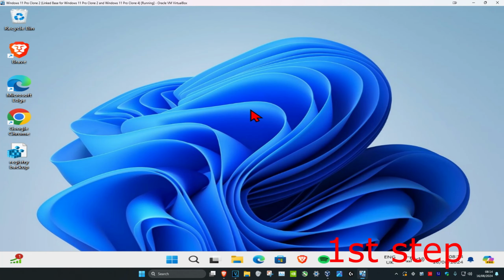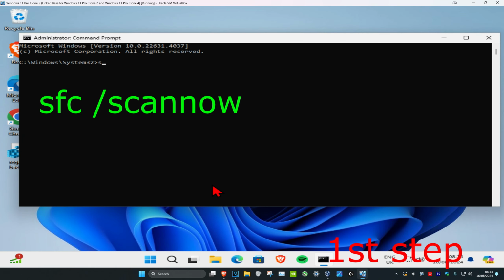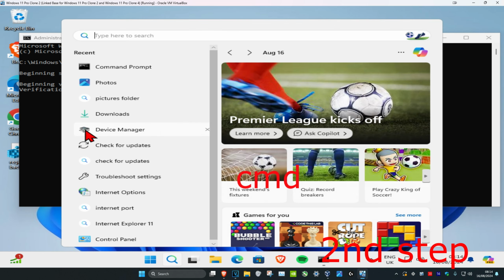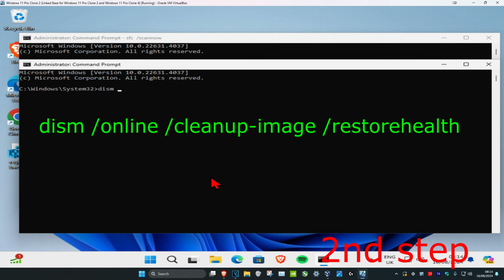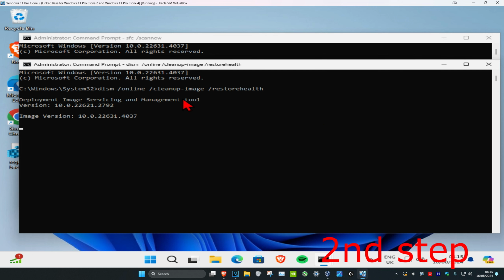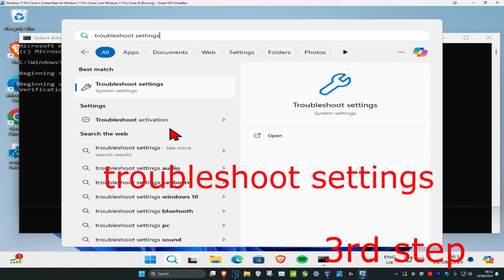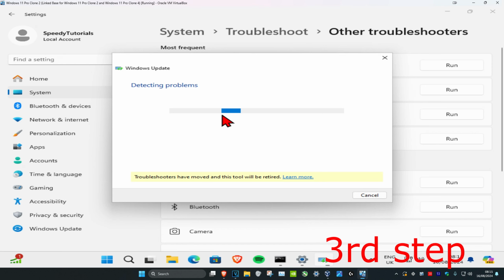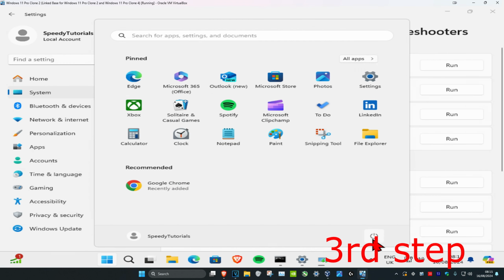How To Fix 0x80070643 Windows Update Error in Windows 11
Fix 0x80070643 Windows Update Error In Windows 11/10 [Solution]

Commands Used:
Dism /Online /Cleanup-Image /RestoreHealth
sfc /scannow

Both Windows 10 and Windows 11 users are experiencing an issue where certain pending Windows Updates fail with the same error code (0x80070643). The vast majority of issues are reporting that while several pending updates are not installed with the same error, others install just fine.

Do you keep receiving error 0x80070643 while attempting to update Windows? It’s an annoying issue that persists no matter how much you try to “Retry” an update. We will show you how to fix error code 0x80070643.

The error 0x80070643 message is usually the result of system settings that were configured incorrectly, a malware or virus infection, a driver malfunction, corrupted or missing system files, or old versions of programs that weren't removed correctly when a new version was downloaded. A 0x80070643 error can also occur when a Windows computer or tablet is shut down incorrectly or disconnected from a power source while in use.

Windows Update can occasionally display error code 0x80070643 while updating system components such as Windows Defender and the Microsoft .NET Framework to their latest versions. Rarely, it could also show up while installing quality and cumulative Windows system updates.

Issues addressed in this tutorial:
70643 windows update error
fix windows update errors windows 10
fix windows update errors windows 11
windows update error 643
windows update error code 643

Windows Updates play a significant role in keeping your PC secure, bug-free, and up-to-date with the latest Windows features. Many Windows users have reported receiving the Windows Update install error 0x80070643 while updating to the latest version of Windows 10 or 11.

The update error is persistent and unlikely to go away by itself over time; fortunately, there are a few tried and tested solutions to fix the Windows update error 0x8007064. Read on as we detail how you can quickly fix update install error 0x80070643.

Error 0x80070643 is a general Windows Update installation error code that can appear on your Windows computer screen during installation. If you face this issue, then this tutorial may be able to help you.